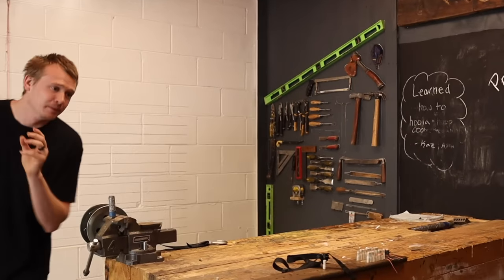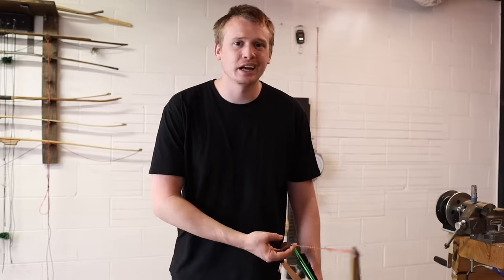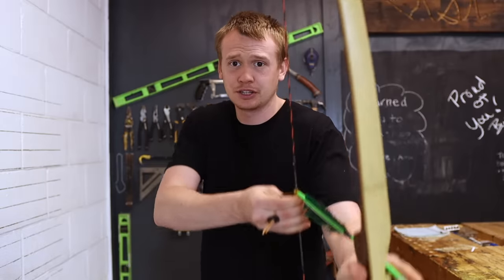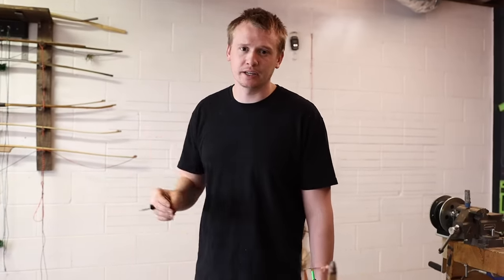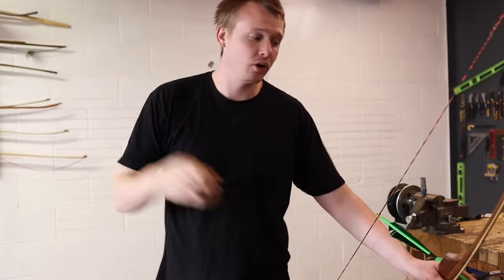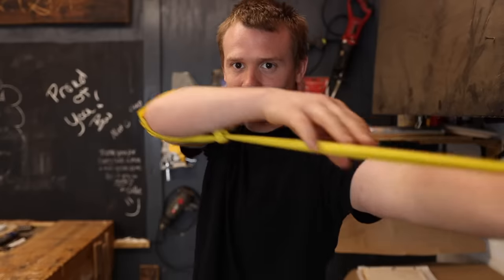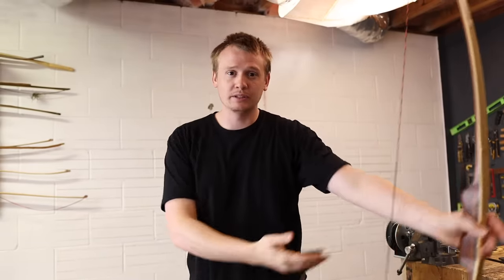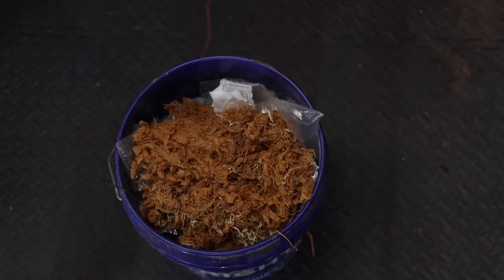How To: SHOOT A TRADITIONAL BOW & ARROW For The First Time {Beginners Guide}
How to shoot a bow and arrow for the first time. This is a beginner's guide to shooting a bow and arrow. How to start off with the right habits when shooting archery!

MY FAVORITE PRODUCTS & RESOURCES! ⬇️
                          🏹 Archery Gear 🏹

2️⃣ My Favorite BUDGET Arrows [Amazon]
➡️ Hands Down My FAVORITE Arrows! [Amazon]

3️⃣ The Most Durable Target EVER! [Amazon]

                   🪓 MY FAVORITE WORKSHOP TOOLS 🪓 ⬇️

Bow Making Tools:
🛠 Wood Scraper [Amazon]

🛠 My Favorite Rasp [Amazon]

🛠 Best Draw Knife [Amazon]

Power Tools:

🛠 Cheap Rotary Tool [Amazon]

1️⃣ Bluetooth Headphones: Listen to great content while working! [Amazon]

2️⃣ Kramers Main Camera [Amazon]

3️⃣ Kramers Favorite Lense [Amazon]

4️⃣ Gimbal For Smooth Footage [Amazon]

5️⃣ Great Value Camera Lights [Amazon]

6️⃣ Heavy Duty Tripod [Amazon]